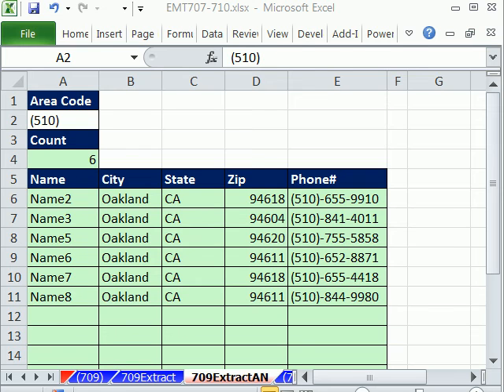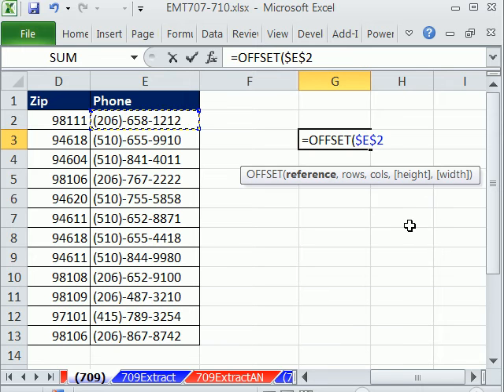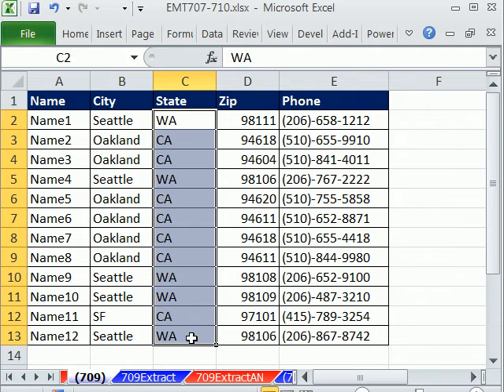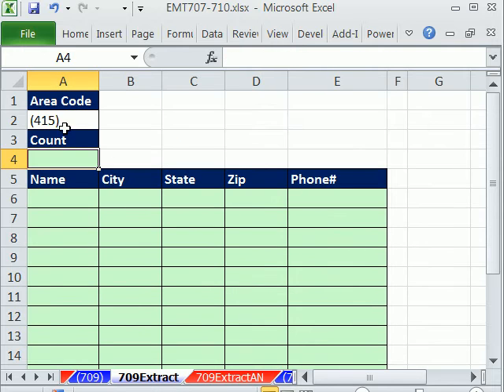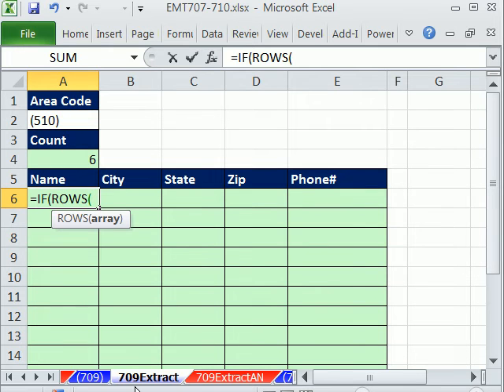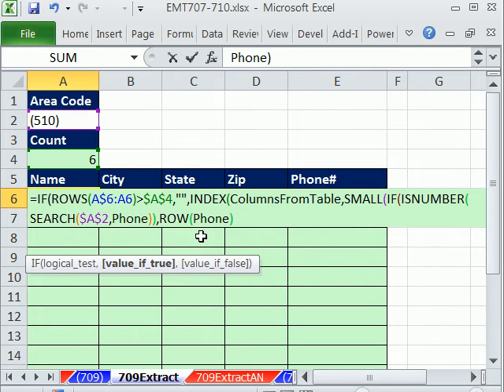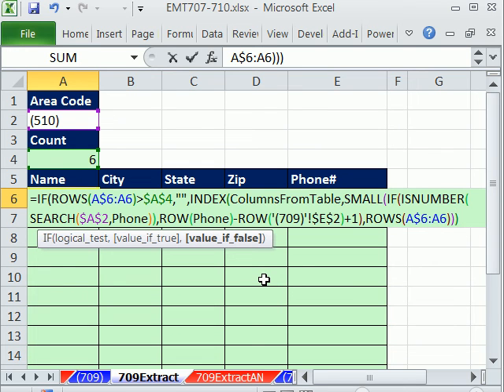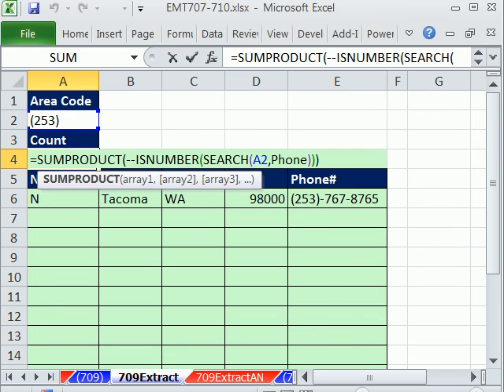Excel Magic Trick 709: Defined Name Dynamic Range Formula w Relative References & Data Extract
See how to create an Excel solution that allows user to type in an area code and retrieve phone numbers of all suppliers in the area code. See these Excel tricks:
1. Create A Defined Name for dynamic Range using Relative References, not Absolute References.
2. Create Counting formula that will count phone numbers in a given area code
3. Create Array Formule for eaxtracting phone numbers and supplier data.
4. See the functions: OFFSET, COUNTA, SUMPRODUCT, SEARCH, IF, ROWS, INDES, SMALL, ROW